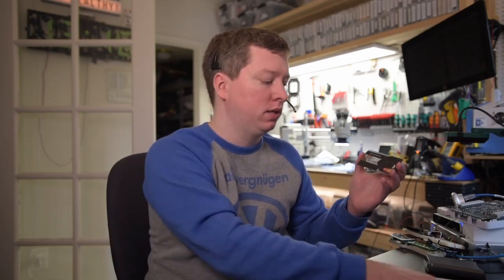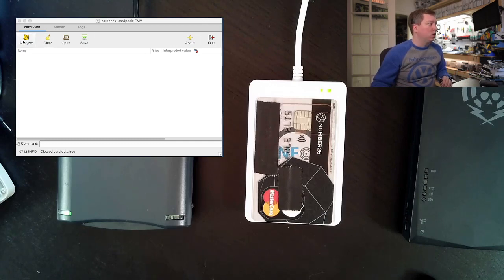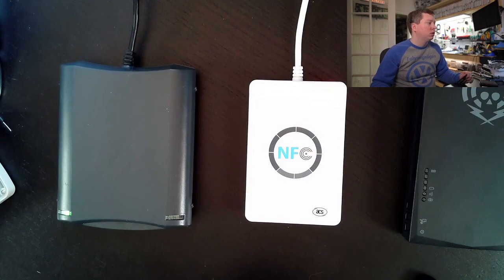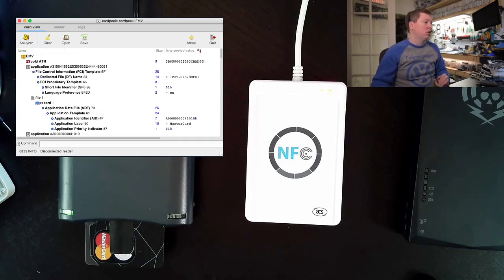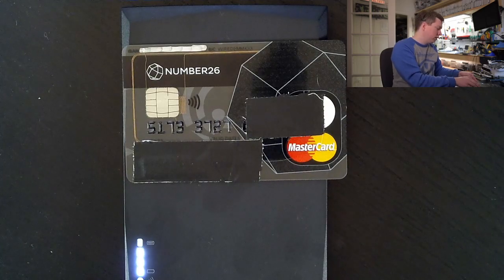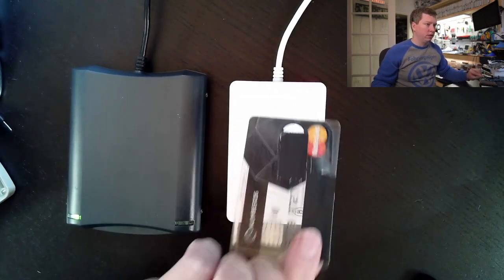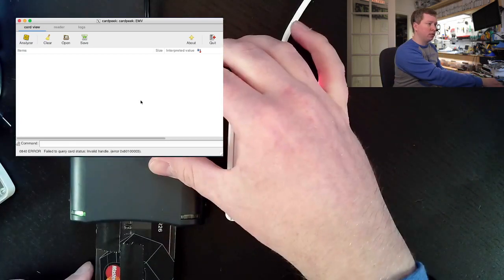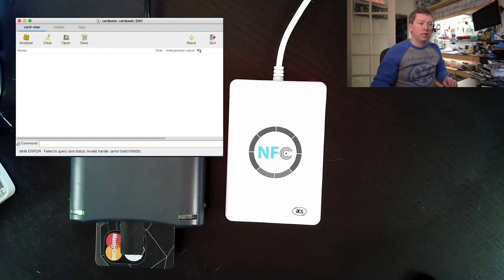NFCKill vs. Transparent Dual-interface EMV card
In this video we explore using the NFCKill device against a dual-interface EMV card to determine if the contact interface is also rendered inoperable.